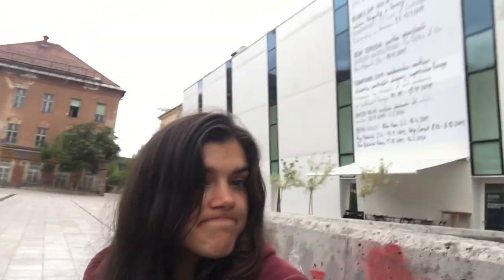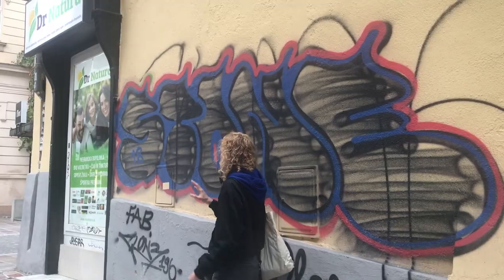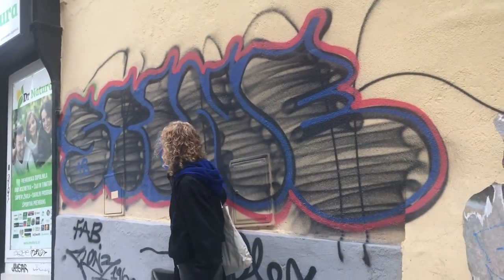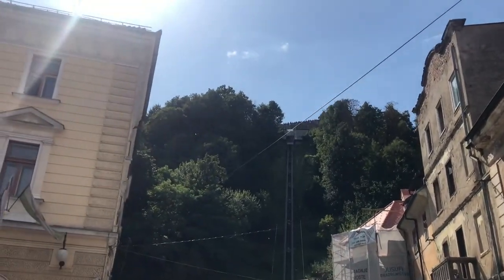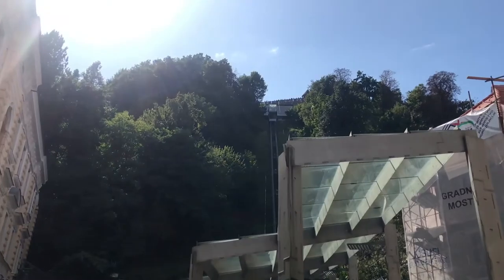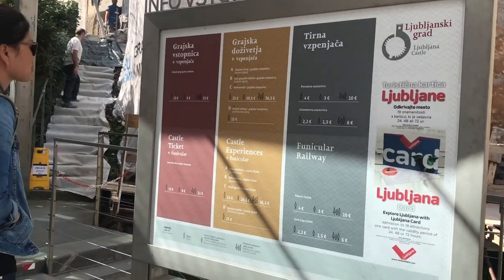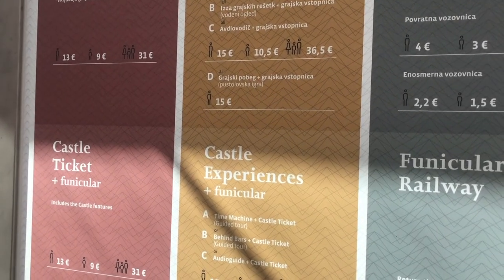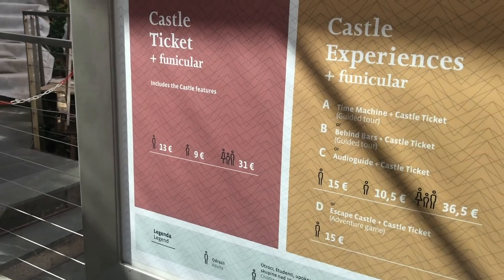Exploring Ljubljana | Free Graffiti Tour & A Castle Quest!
Hello! This time me and Catherine are exploring Ljubljana the capital of Slovenia. We visit the National Museum of Slovenia, take a free Graffiti walking Tour from Alternative Ljubljana and even make it to the famous castle, were we are given an unexpected quest.